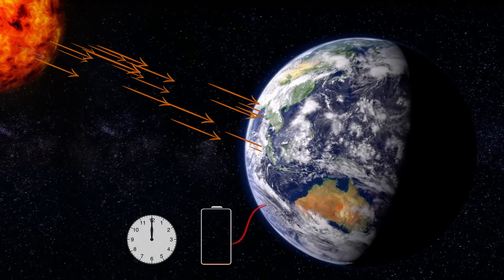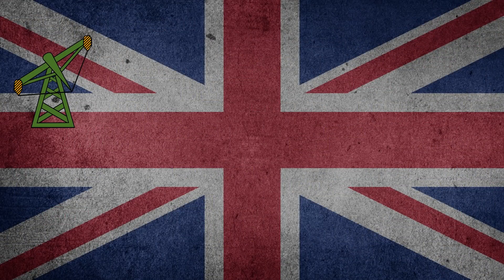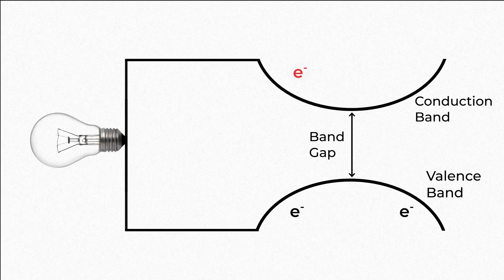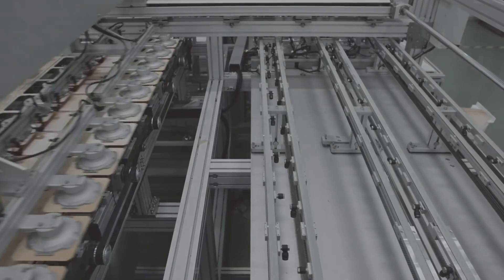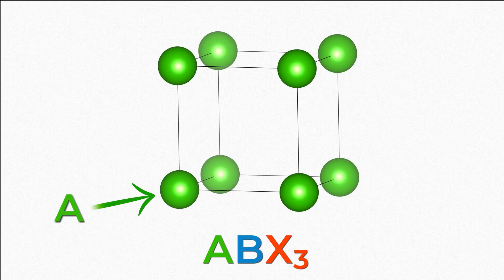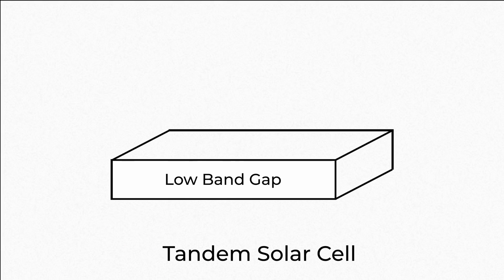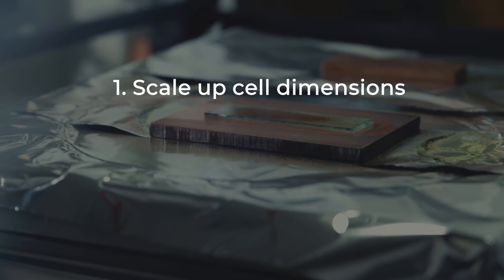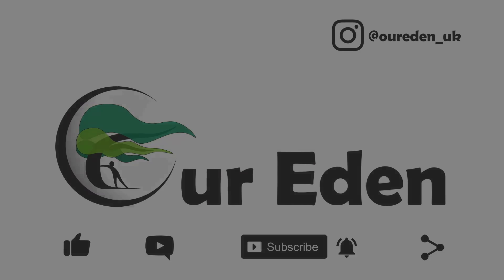The Future of Solar Energy | Perovskite Solar Cells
Perovskite structures have the potential to revolutionise the solar PV industry, and have achieved remarkable growth since their inception a decade ago, very rapidly increasing in efficiency from 3.8% to 25.2%, near to their theoretical efficiency. Thus, the perovskite solar cell could revolutionize the future of solar energy advances. Perovskite solar cells are a new technology and still needs to be scaled up for commercial applications, but perovskites have the potential to revolutionise the energy harvesting market, with cheap, high efficiency PV technology in the near future. In this video, we'll explore perovskite solar panels and how they might energize our future.

We'd like to give a special thank you to Samuele from Bullaki ltd, for permission to use, and sending us, fantastic lab footage in the manufacturing of perovskite solar cells:

Scientific Video Protocols (Bullaki ltd), Back-Contact Perovskite Solar Cells | Prof. Sir Richard Friend et al. (University of Cambridge)

Other Sources:

SEM Images of OPV:
Cardinaletti, Ilaria, et al. "Toward bulk heterojunction polymer solar cells with thermally stable active layer morphology." Journal of Photonics for Energy 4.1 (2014): 040997.

Perovskite Review:
Roy, Priyanka, et al. "A review on perovskite solar cells: Evolution of architecture, fabrication techniques, commercialization issues and status." Solar Energy 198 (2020): 665-688.

References:

[3] - "Cost and Performance Characteristics of New Generating Technologies, Annual Energy Outlook 2019" (PDF). U.S. Energy Information Administration. 2019.
[5] - Chamberlain, G.A., 1983. Organic solar cells: A review. Solar cells, 8(1), pp.47-83.
[6] - Xiao, Z. and Yan, Y., 2017. Progress in theoretical study of metal halide perovskite solar cell materials. Advanced Energy Materials, 7(22), p.1701136.
[8] - Konstantakou, M. and Stergiopoulos, T., 2017. A critical review on tin halide perovskite solar cells. Journal of Materials Chemistry A, 5(23), pp.11518-11549.
[11] - Advanced Science News, Almost 40% conversion efficiency predicted in new perovskite solar cell,
[12] - Liu, Z., Sofia, S.E., Laine, H.S., Woodhouse, M., Wieghold, S., Peters, I.M. and Buonassisi, T., 2020. Revisiting thin silicon for photovoltaics: a technoeconomic perspective. Energy & Environmental Science.

00:00 - Introduction
01:46 - Some Basic Solar Cell Physics
02:17 - Silicon
03:12 - Organic Solar Cells
03:52 - Perovskite Solar Cells
05:18 - Tandem Solar Cells
06:02 - The Future of Perovskites
07:13 - Outro